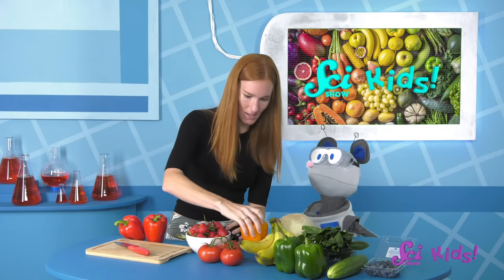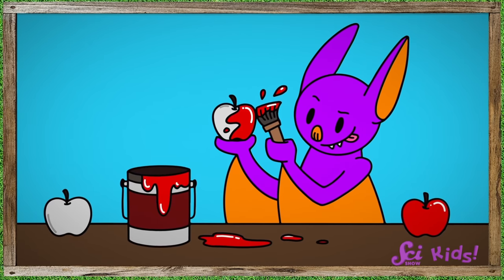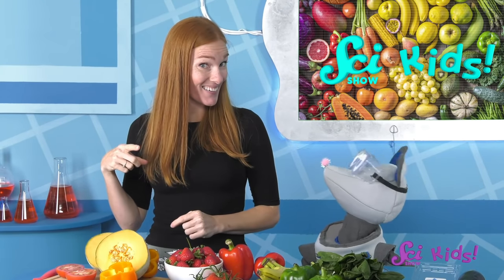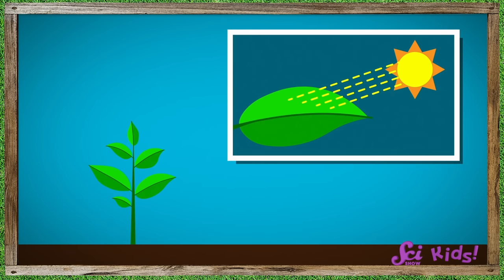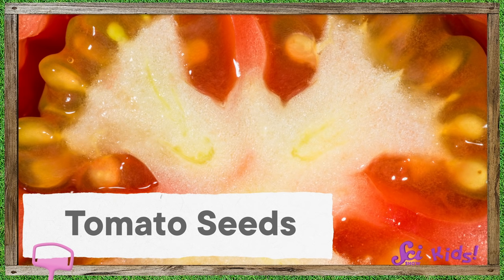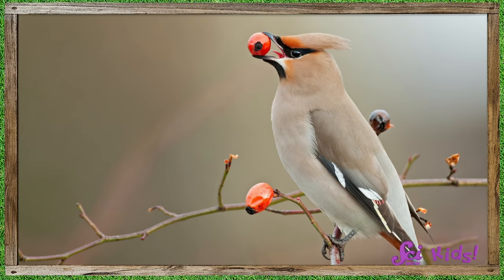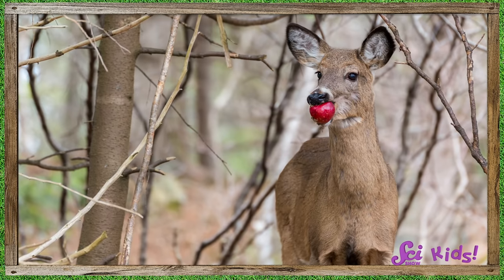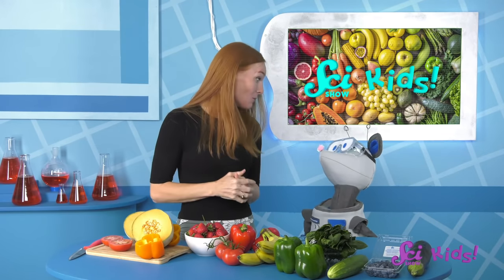Why Are Foods Many Colors? | The Science of Colors! | SciShow Kids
Jessi helps Squeaks learn about why foods can be so many tasty-looking colors!

Hosted by: Jessi Knudsen Castañeda

Crosscutting Concept:

Structure and Function: The way an object is shaped or structured determines many of
its properties and functions.

Disciplinary Core Idea:

LS2.A: Interdependent Relationships in Ecosystems - Plants depend on water and light to grow (2-LS2-1). Plants depend on animals for pollination or to move their seeds around (2-LS2-2).

Performance Expectations:

2-LS2-1 Plan and conduct an investigation to determine if plants need sunlight and water to grow.

2-LS2-2 Develop a simple model that mimics the function of an animal in dispersing seeds or pollinating plants.

If you have a question for Jessi, Squeaks, and Mister Brown you can write to them